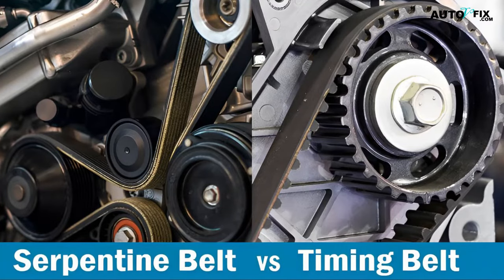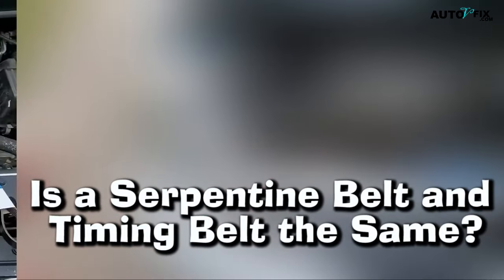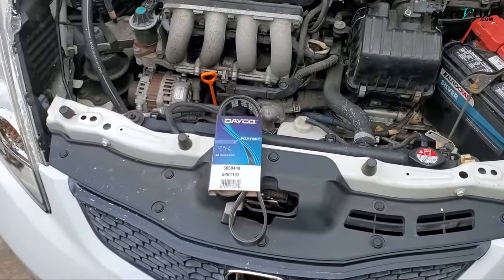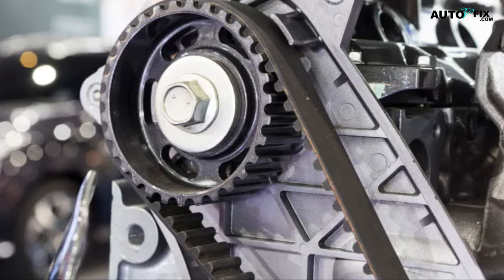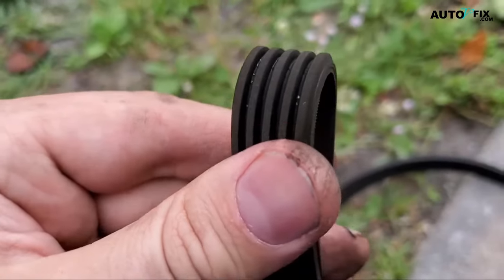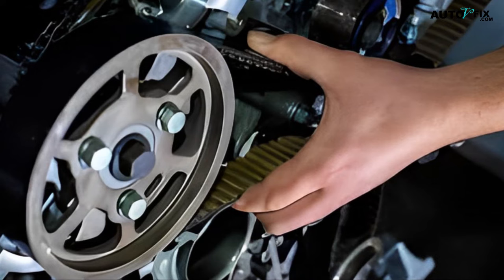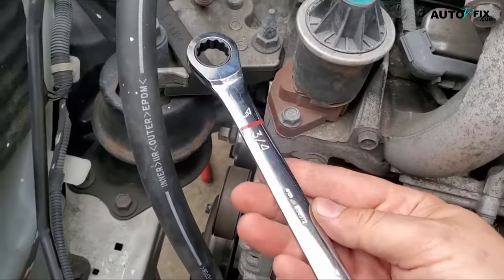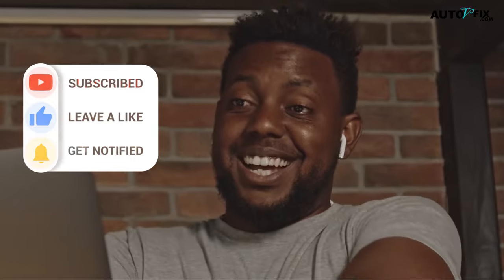Serpentine Belt vs Timing Belt: Are They The Same?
Budget friendly OBD2 Scanner
Check some solenoid option:
Mechanics Tools Kit may need:

Serpentine Belt vs Timing Belt, timing chain, serpentine belt replacement cost,
serpentine belt replacement, timing belt replacement, drive belt replacement cost ,